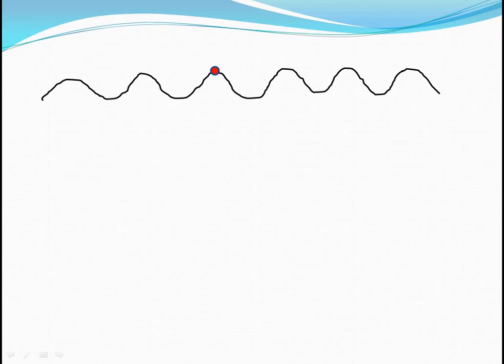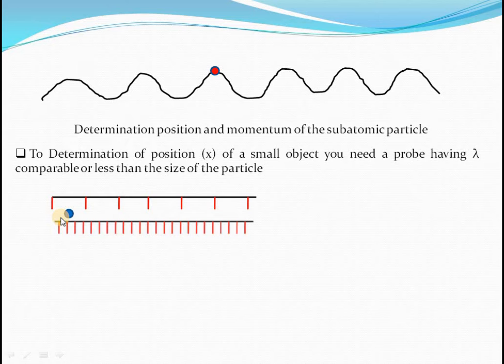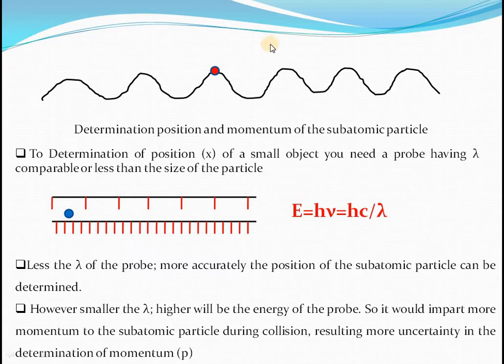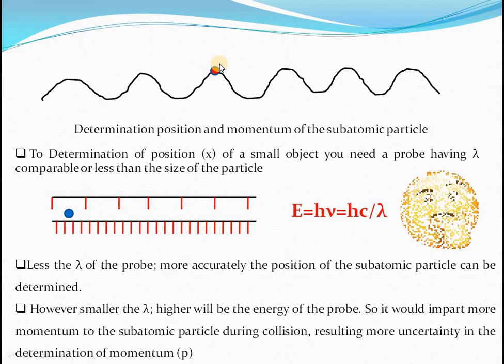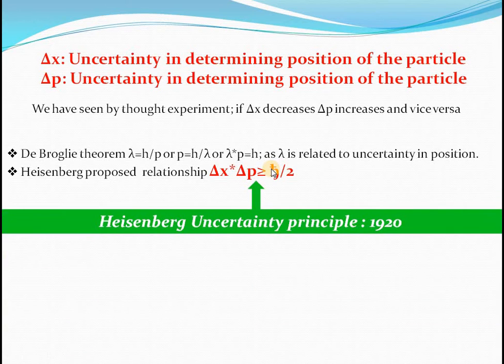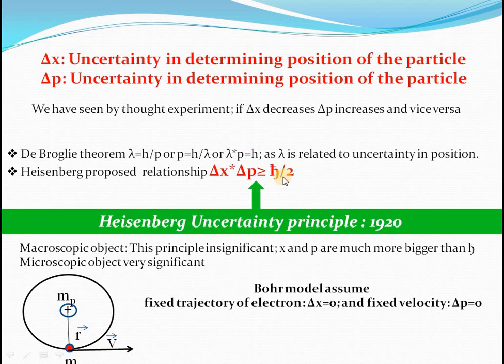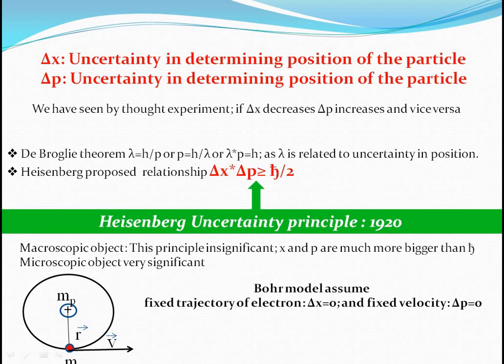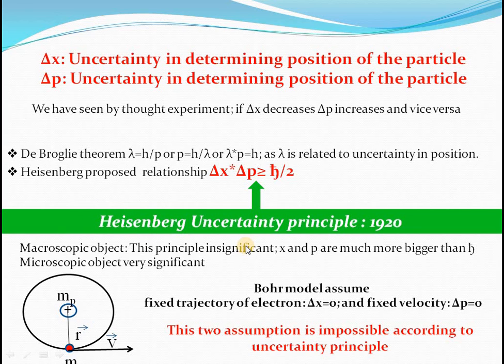Heisenberg_Uncertainty_Principle_Lecture_6 Heisenberg Uncertainty Principles Lecture 6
This is the 6th lecture of Quantum Mechanics giving a brief description about the Heisenberg Uncertainty principle and how it can be derived empirically with some thought experiments and it shows the limitations of Bohr atomic model system